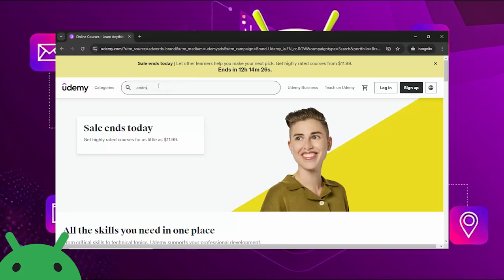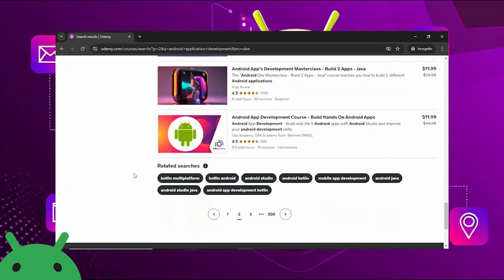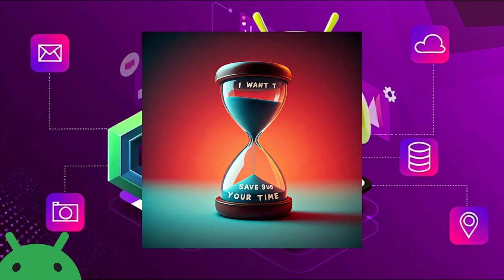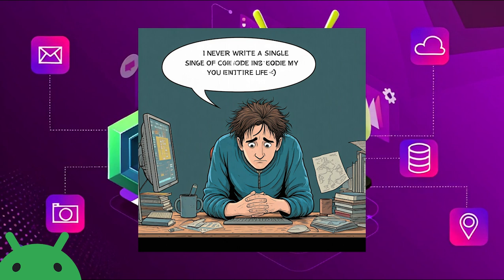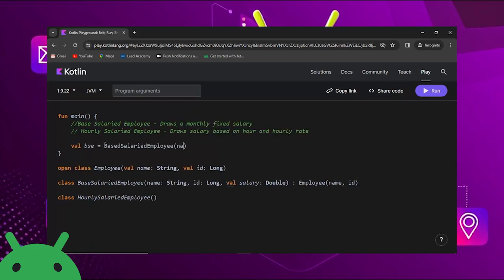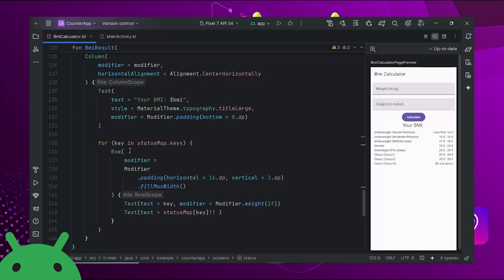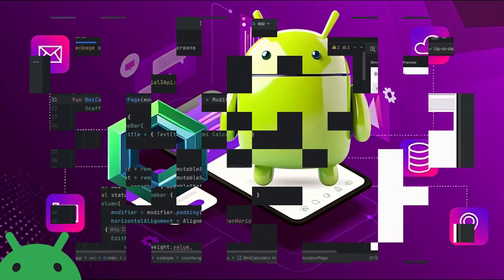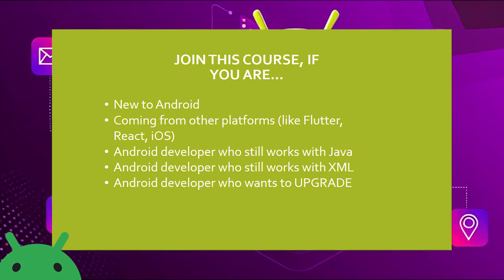Android Jetpack Compose - Welcome to the course